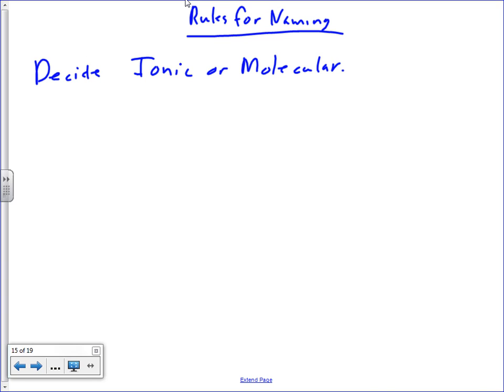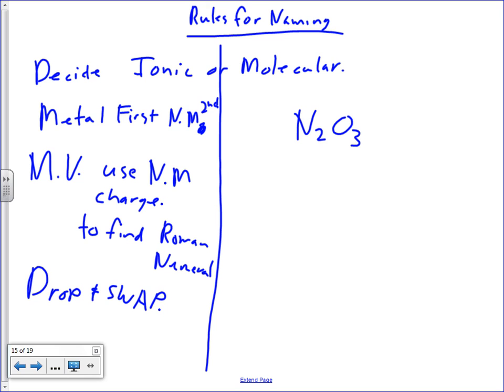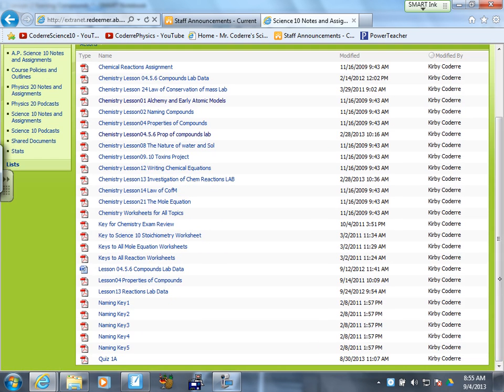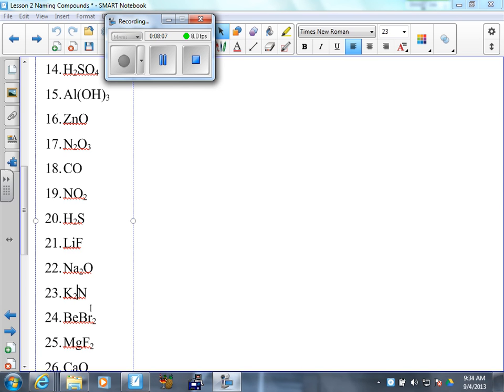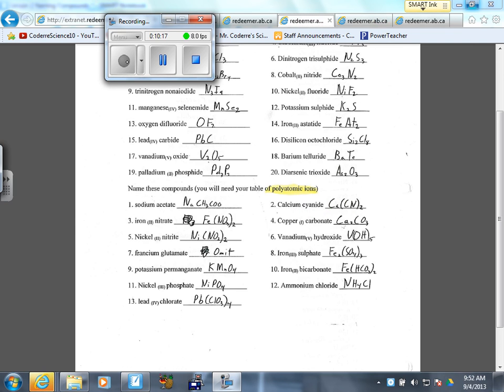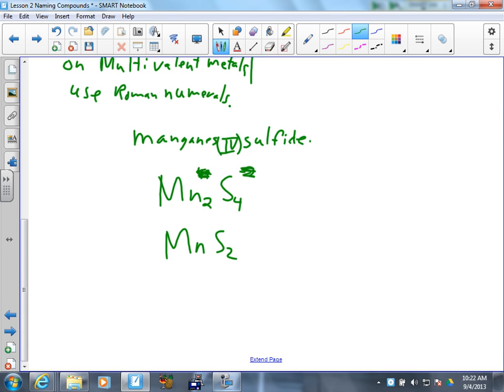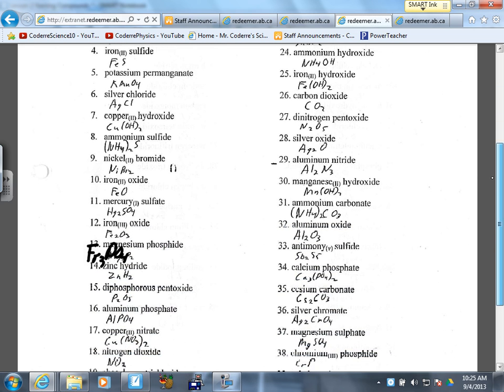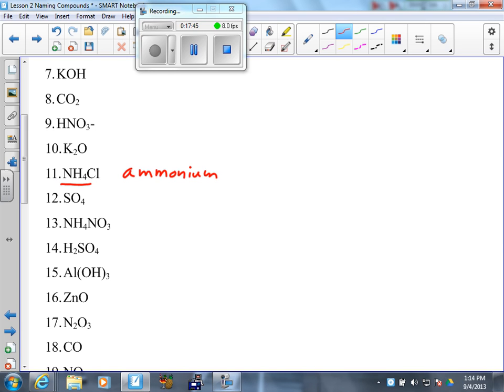Unit 1 Lesson 02 Naming Compounds Part 3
Today we simply reviewed naming compounds and went over some examples from the worksheets from yesterday.